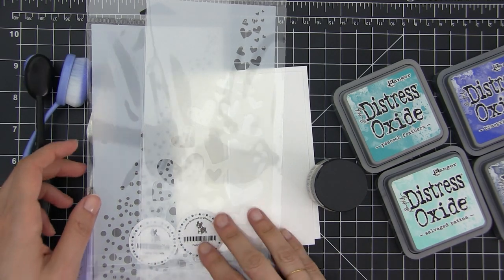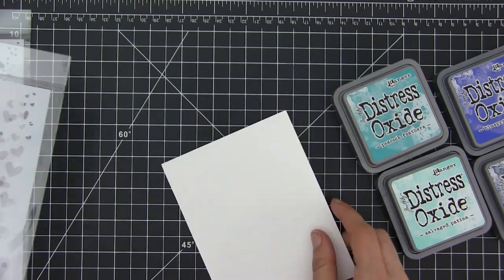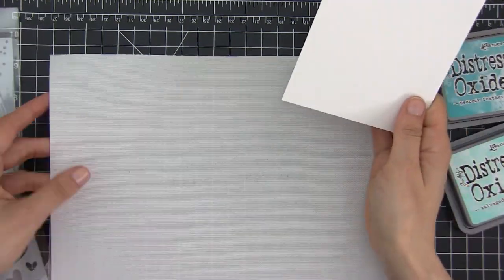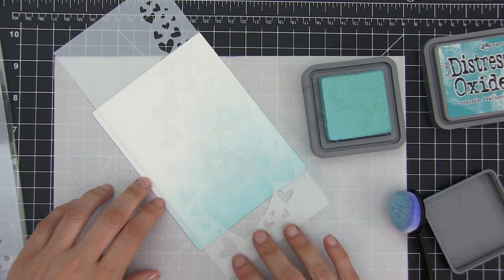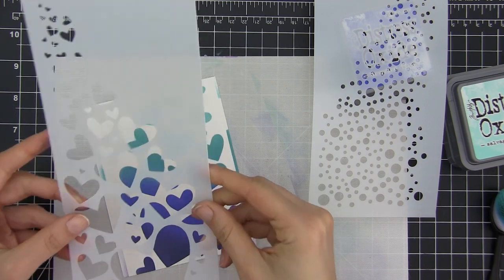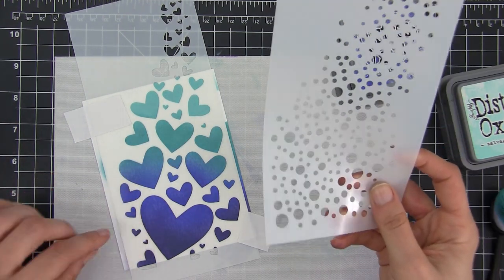Double Stenciling with Inks and Embossing Paste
How to use stencils to make a beautiful card. The double stenciling technique is very easy and has lots of possibilities.
——— S U P P L I E S ———
• Simon Says Stamp Stencil FADING HEARTS ssst121538 Rainbows

• Simon Says Stamp Stencil FADING TINY DOTS ssst121539 Rainbows

• Tim Holtz Distress Oxide Ink Pad CHIPPED SAPPHIRE Ranger tdo55884

• Tim Holtz Distress Oxide Ink Pad BLUEPRINT SKETCH Ranger tdo55822

• Tim Holtz Distress Oxide Ink Pad 2021 New April SALVAGED PATINA Ranger tdo72751

• Simon Says Stamp TIED THE KNOT Wafer Dies sssd112381c Rainbows

• Simon Says Clear Stamps TIED THE KNOT sss302319c Rainbows